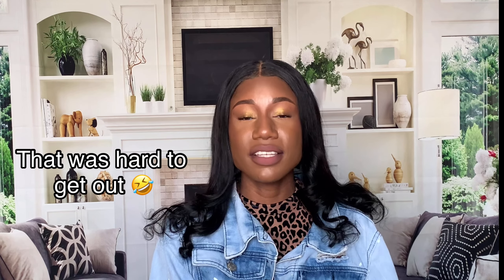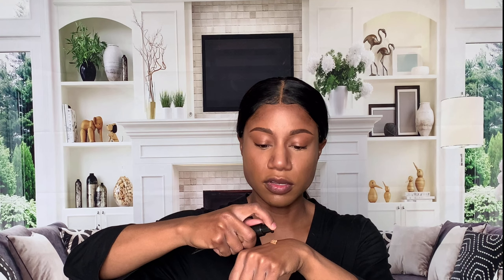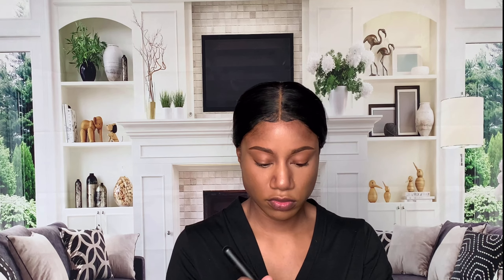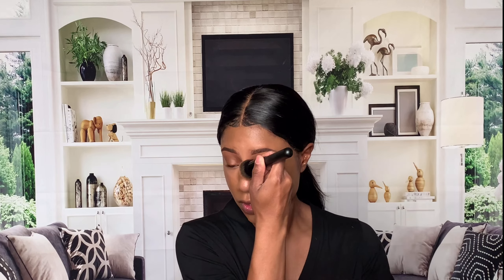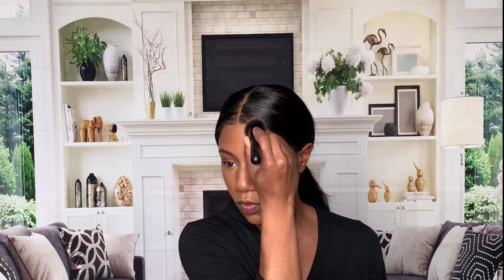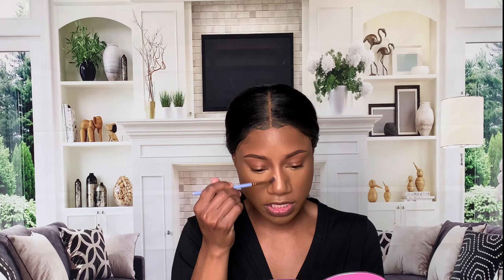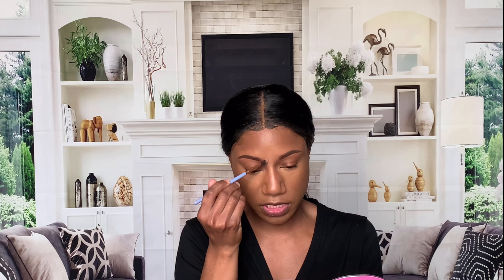*NEW* E.L.F Camo CC Cream Review + More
Camo CC Cream (shade deep 540N)- $14
Lash It Loud Mascara- $6
Liquid Matte Lipstick (shades Coffee and Red Vixen)- $6